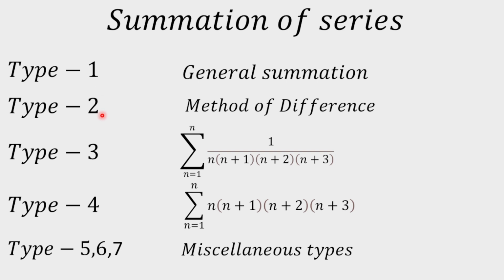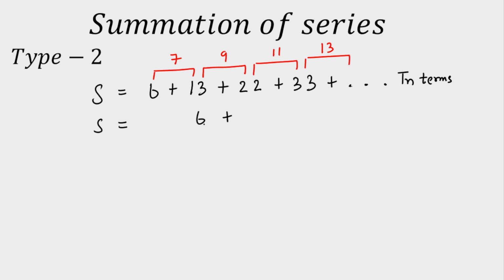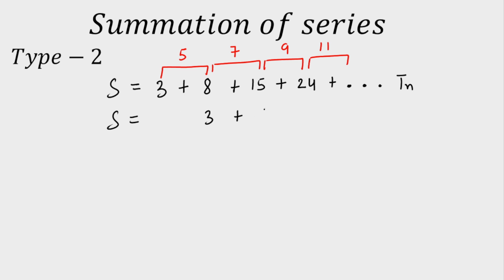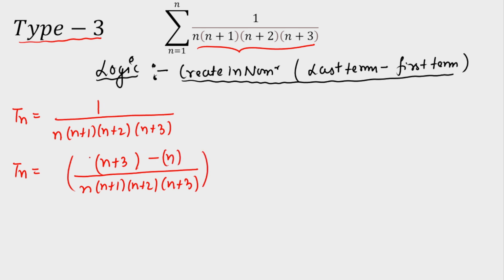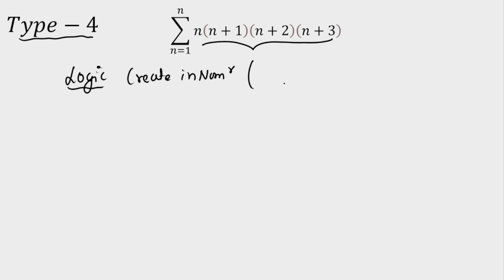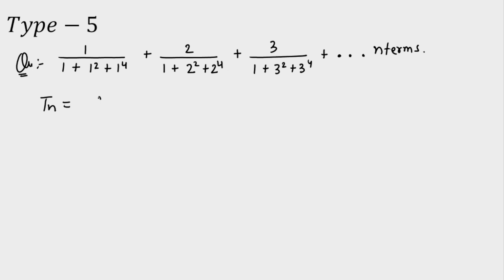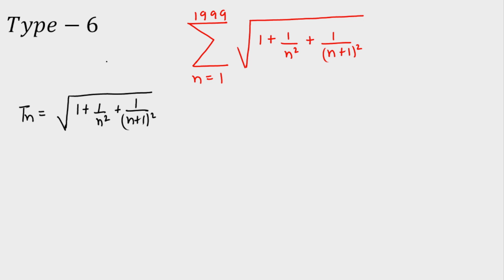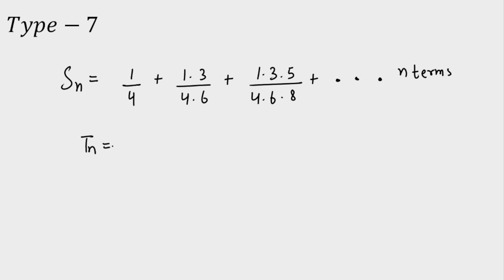Sequence And Series (Summation of Series) || IIT-JEE ADVANCE 2022